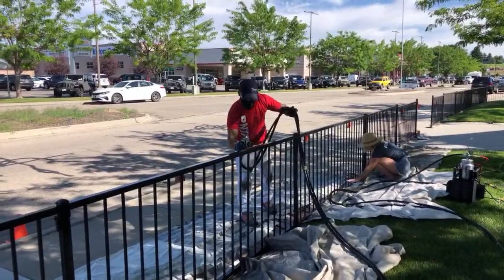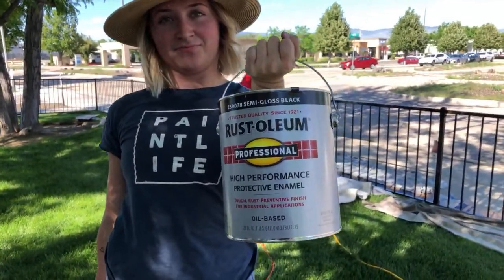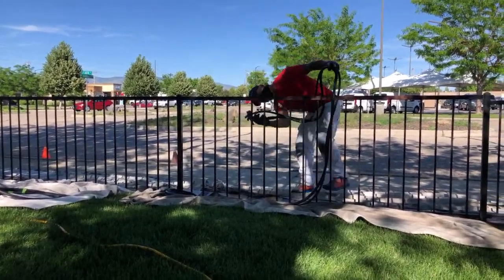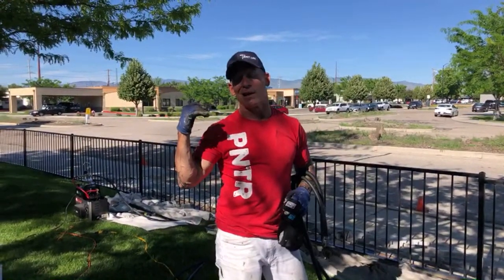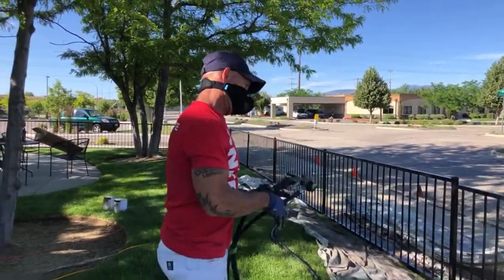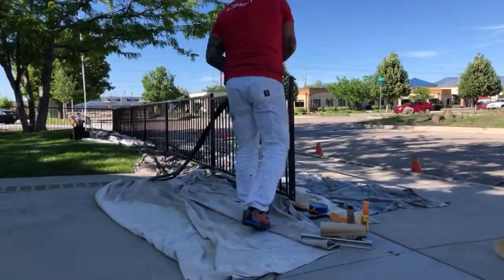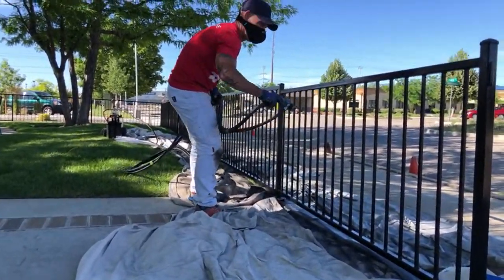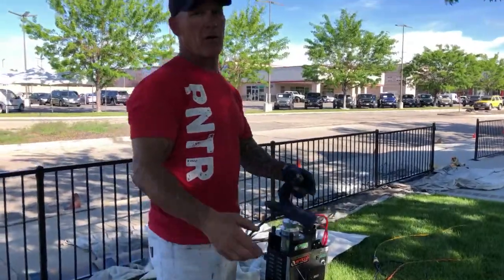Painting a Rod Iron Fence with The Idaho Painter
2 Corinthians 1:21-22